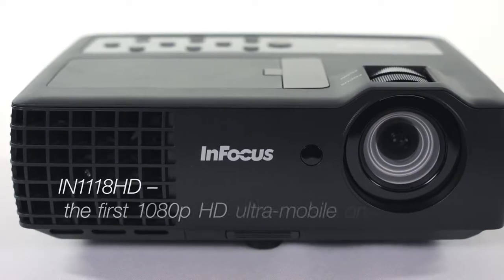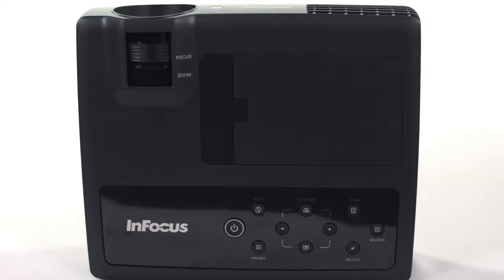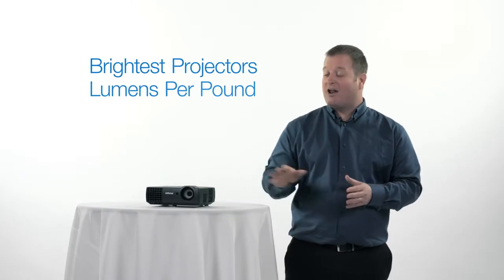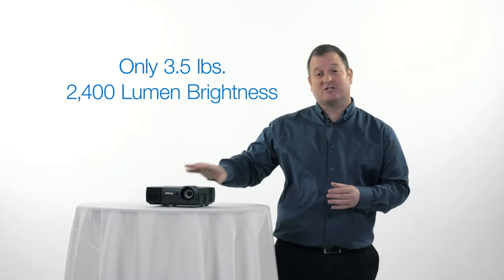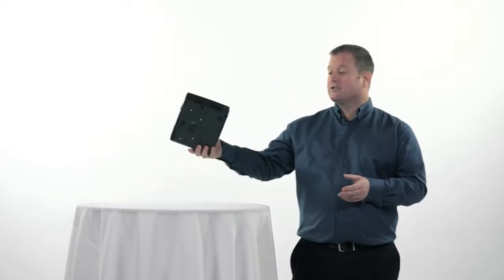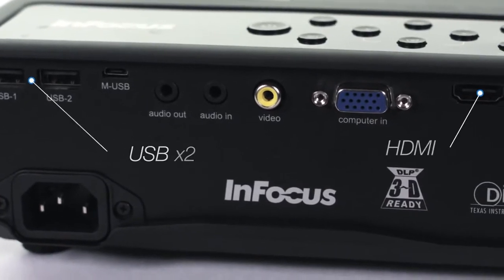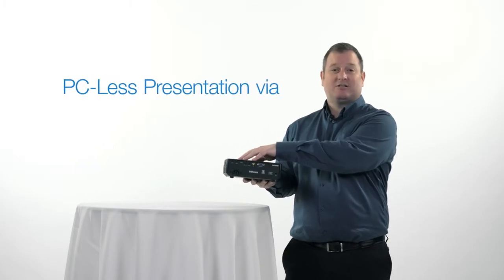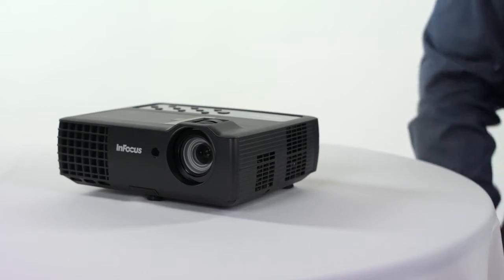InFocus IN1116, IN1118HD Mobile Projector Overview